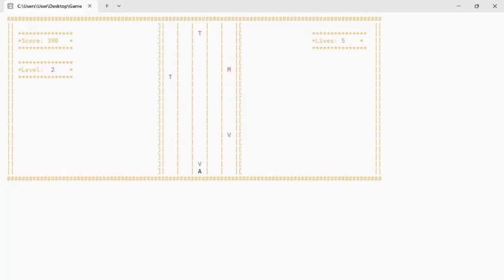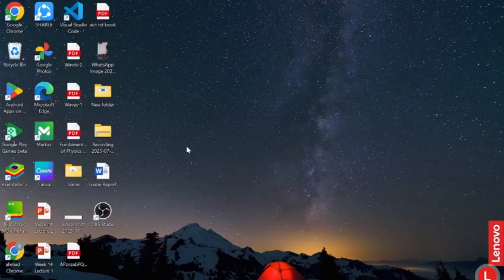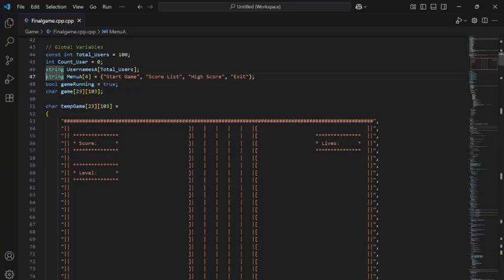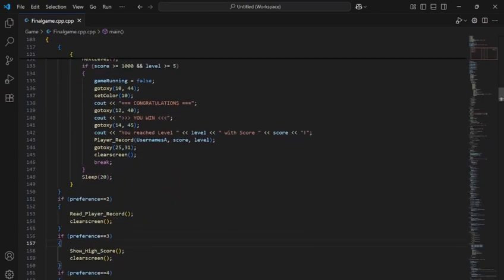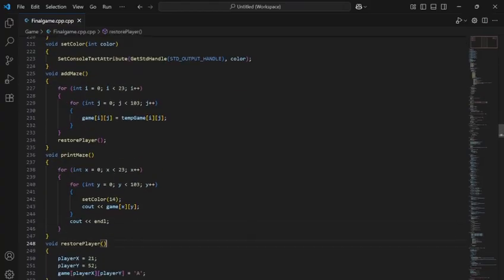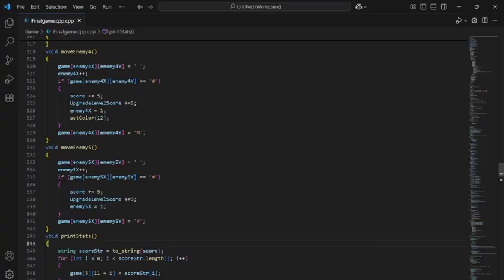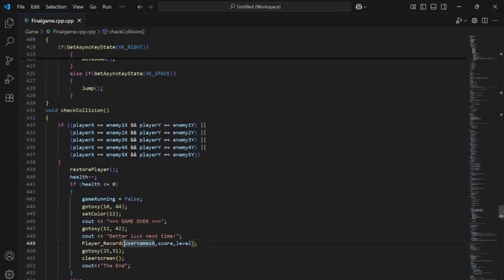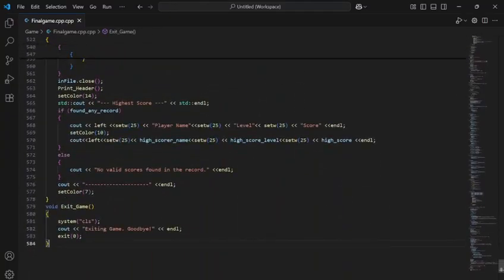Street Survival Game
Get ready for STREET SURVIVING Game, my custom C++ console game! This video throws you into intense arcade action as I dodge endless oncoming traffic, battling for the high score across five challenging levels with a classic five-life system. Beyond the thrilling gameplay, I'll reveal the C++ code behind it all, explaining how I built features like real-time movement, collision detection, dynamic scoring, and player record saving. Perfect for C++ fans, aspiring game developers, or anyone who loves retro console fun!